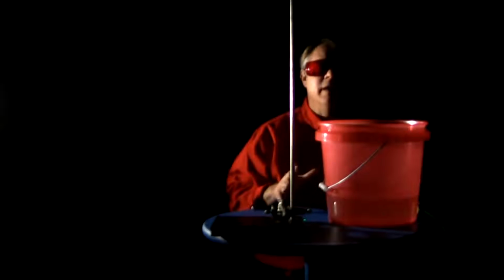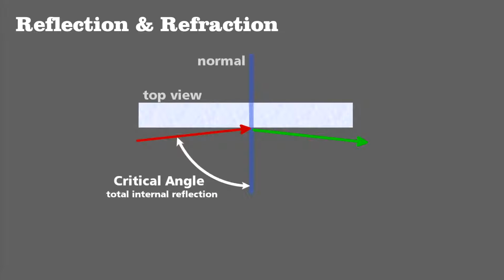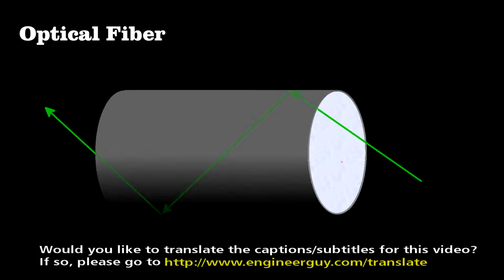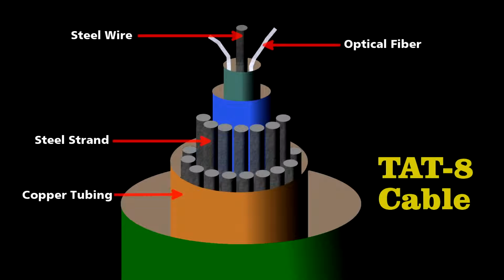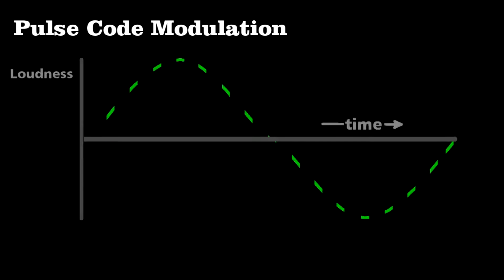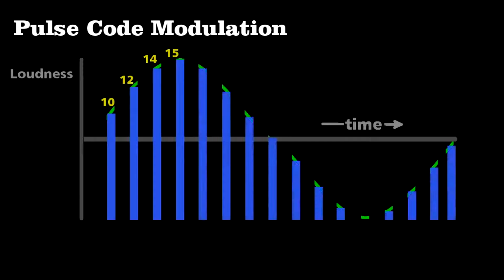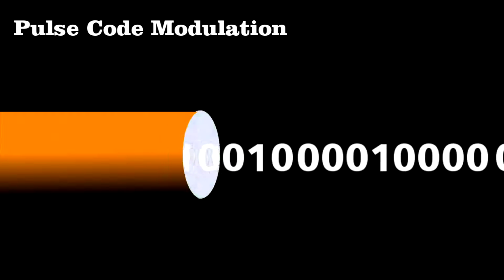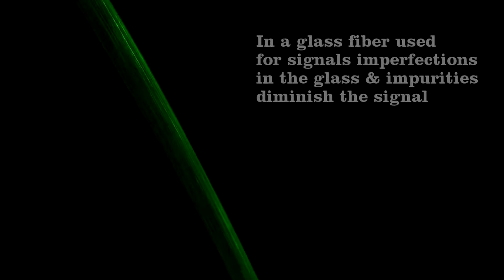Fiber optic cables How they work DSI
how the three key characteristics of laser light - single wavelength, narrow beam, and high intensity - are made. He explains the operation of a ruby laser - the first laser ever made - showing how electronic transitions create stimulated emission to give coherent light, and then how the ends of the